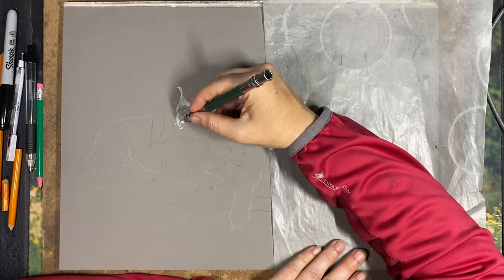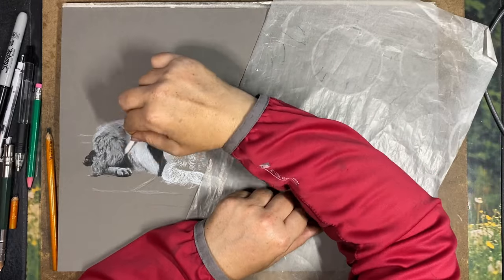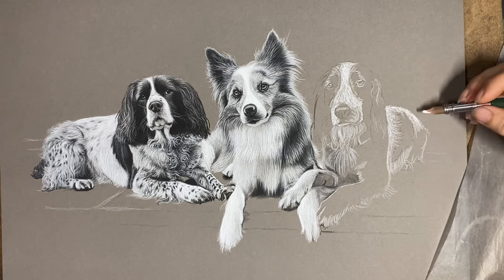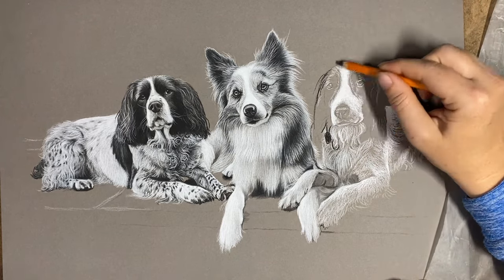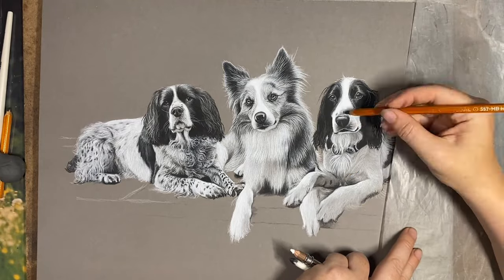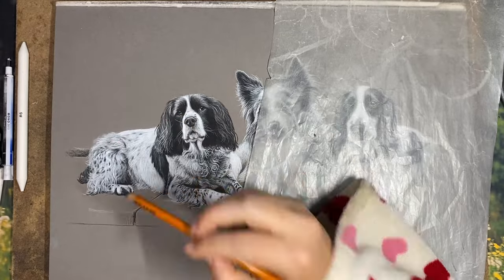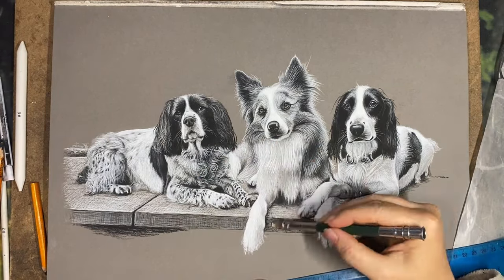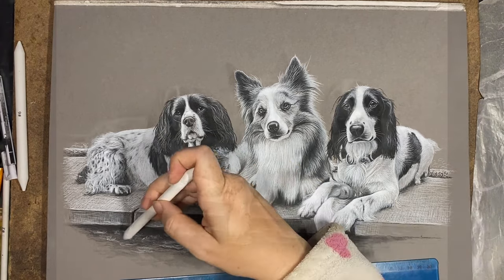Drawing dogs in charcoal - timelapse and chat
In this video, I am showing the full timelapse process I used for a recent charcoal drawing of 3 dogs. Included are two springer spaniels and a Border collie. I also show the drawing of the step/slabs they are laying on using cross hatching technique. At the same time, I chat about the drawing but also other things that are currently going on. Nothing too exciting in my mundane life I'm afraid.

Art Supplies:
Clairefontaine Paint'ON Multi-Technique Grey Glued Paper - A3 Size
General's charcoal pencils
Blending stumps
Brush for light blending
Tombow mono zero erasor
Kneaded erasor
Glassine Paper